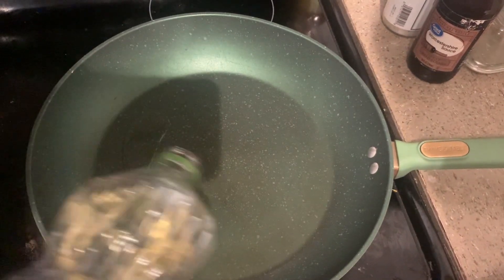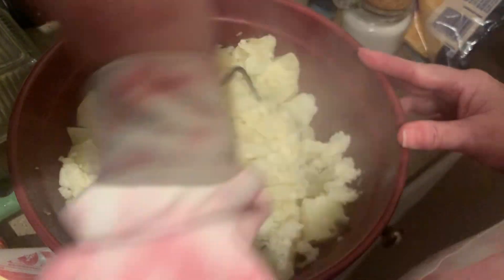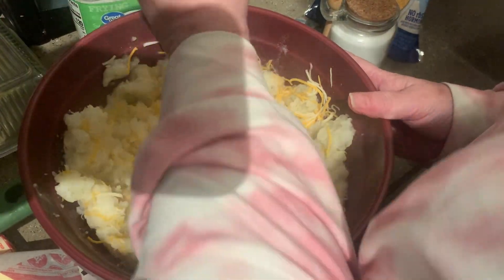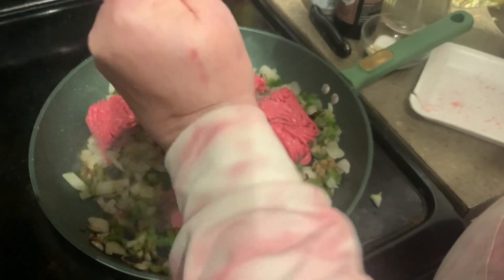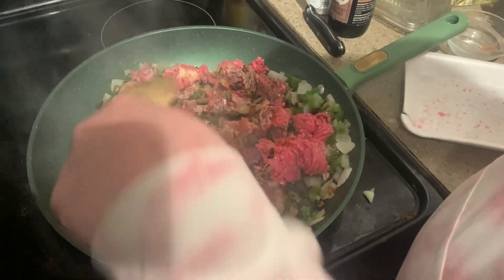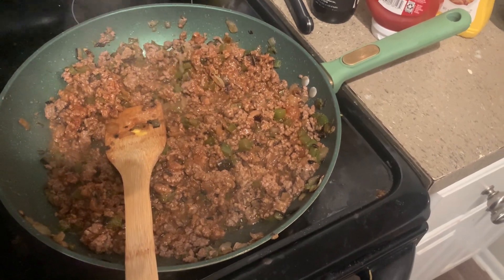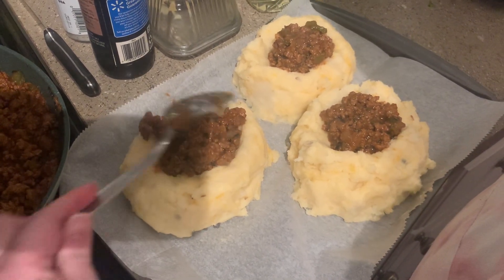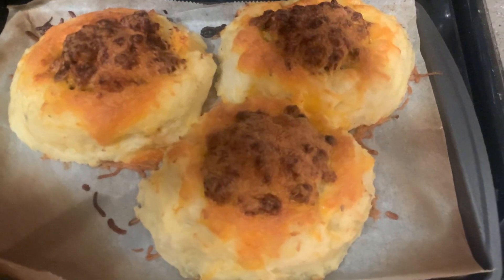Sloppy Joe Potato Boats